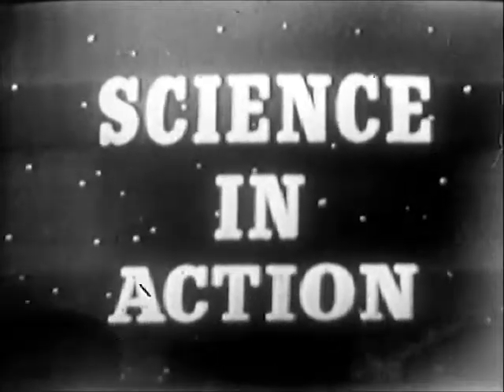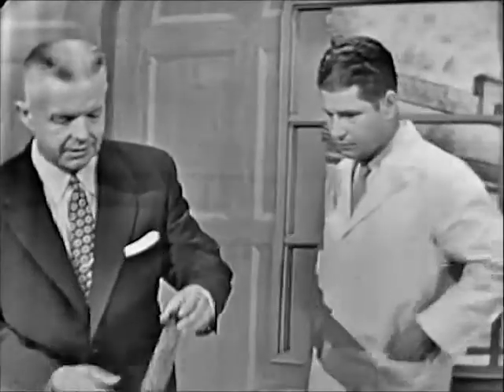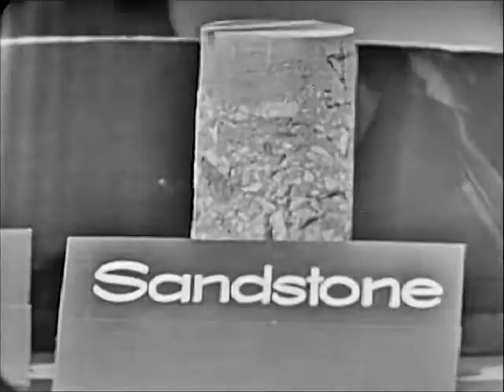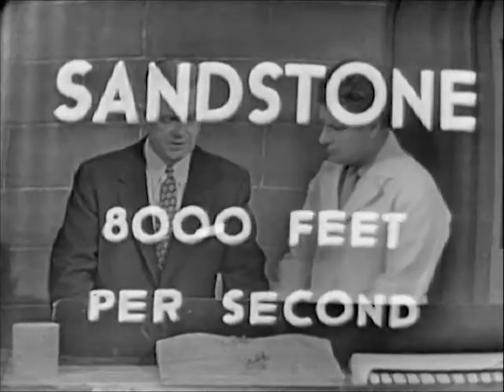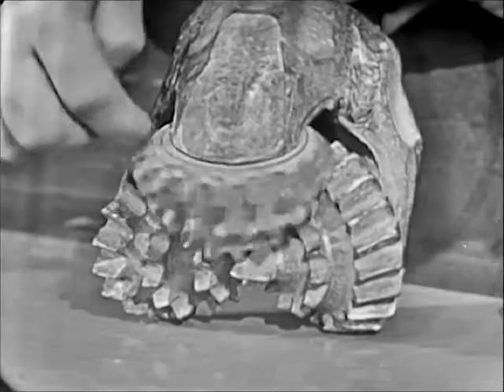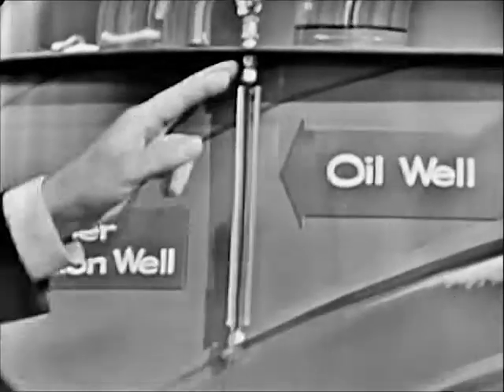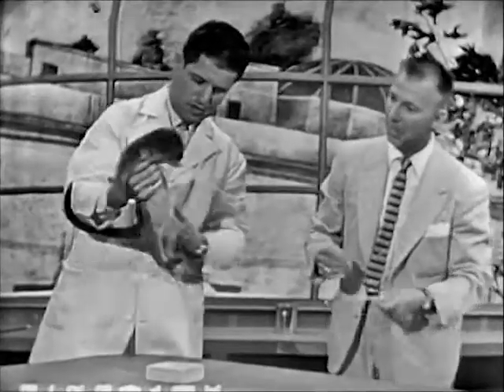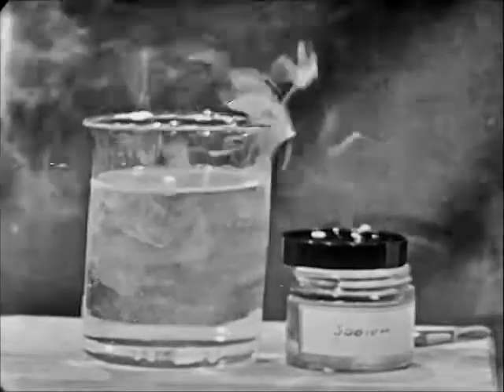How Oil Drilling Works: Science in Action: Drilling for Oil (Part I) 1956 - CharlieDeanArchives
Kinescope of Fifties science TV program featuring discussions and demonstrations. In this episode, host Earl Herald interviews Howard G. Vesper, VP of Standard Oil Company of California, about the science of oil drilling. .